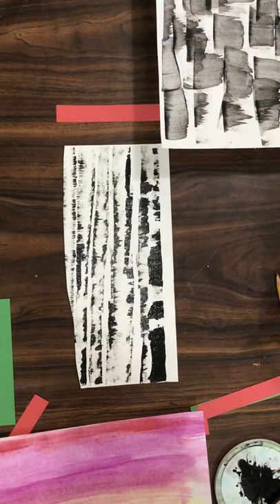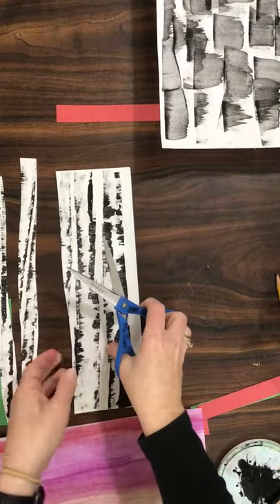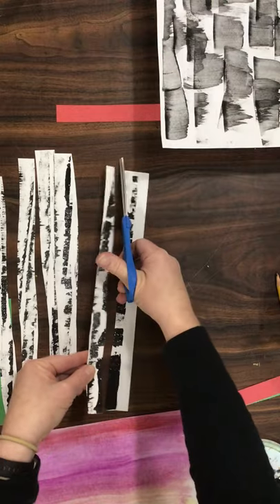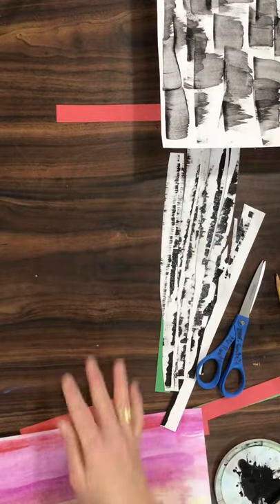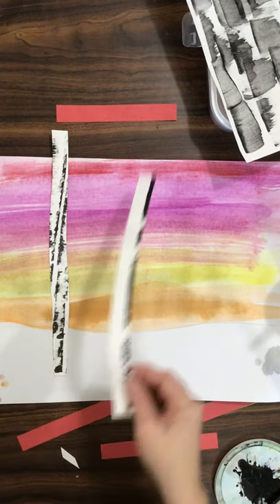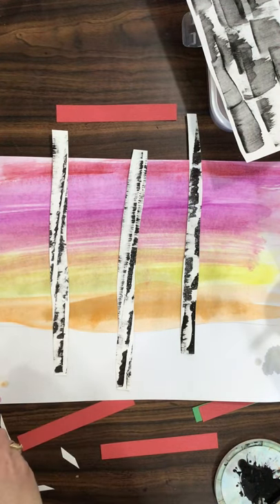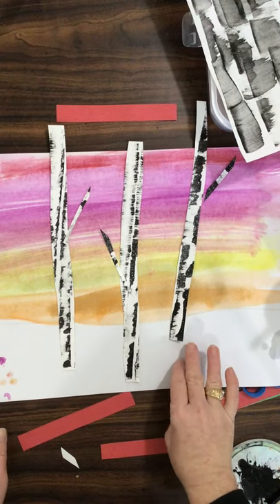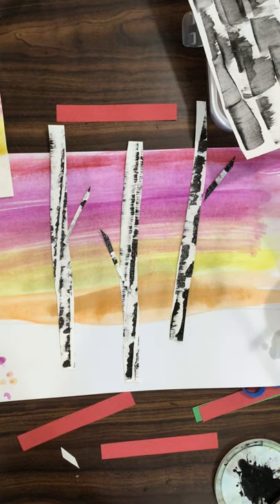Winter birch tree 2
Cutting and gluing trees